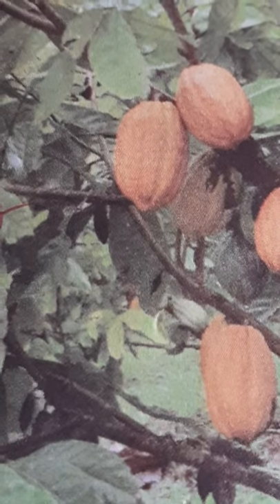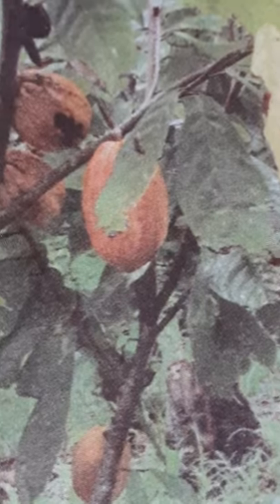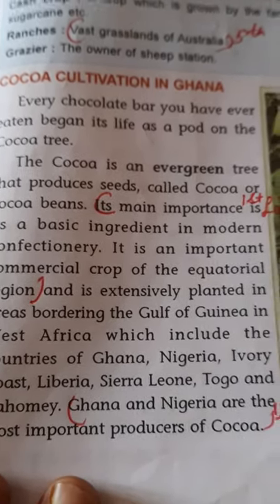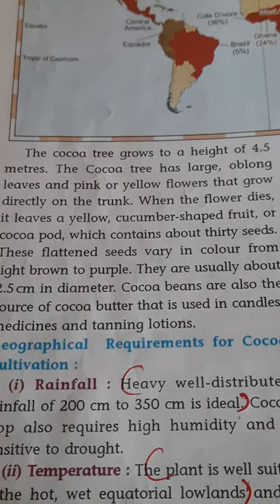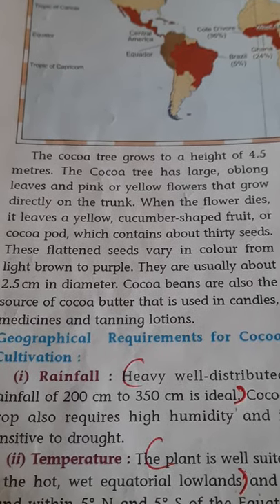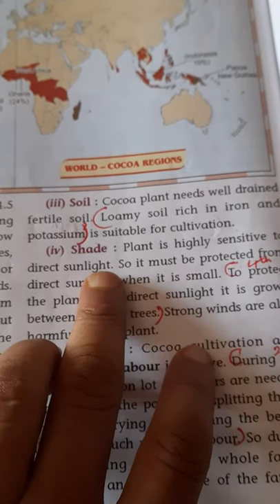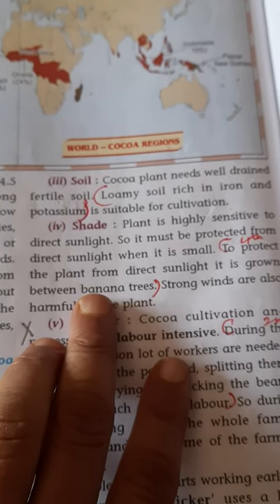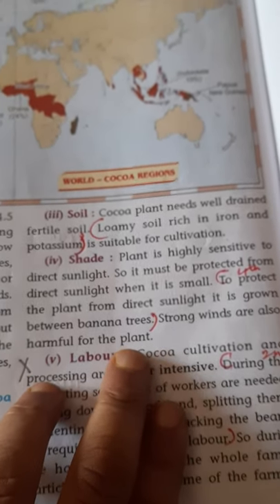Cocoa cultivation in Ghana part 1